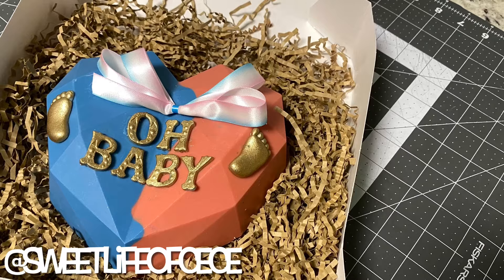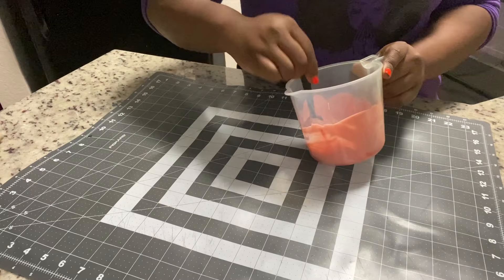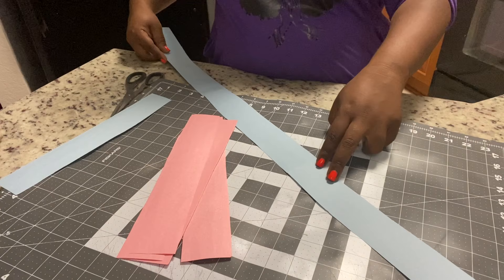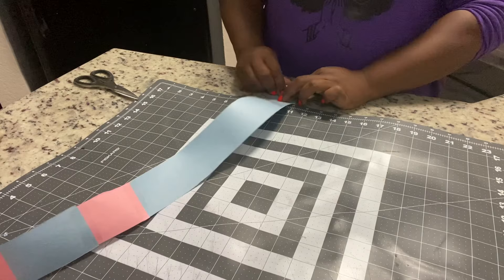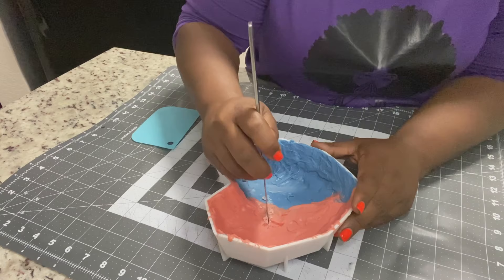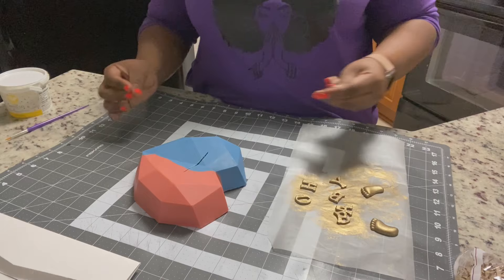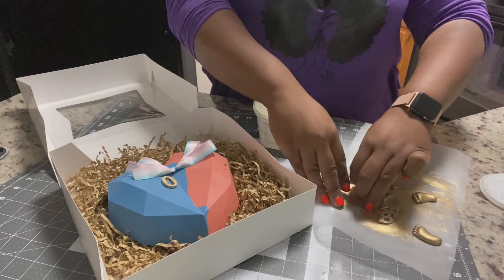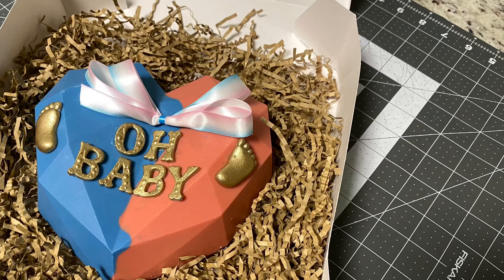Gender Reveal Pull Breakable Heart | Surprise pull Breakable Heart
In this video, I will show you my test run of how I made this gender reveal money pull (style) breakable heart.

What you will need:

Heart Mold

Almond bark
Bowl

Chocolate coloring

Shredded Paper/Grass

Treat Box

Sewing mat

Paramount crystals

Alphabet Mold:

Baby Feet mold

Floating Cake Topper